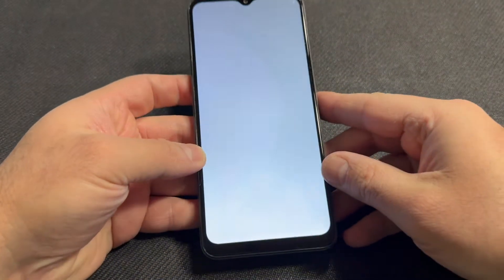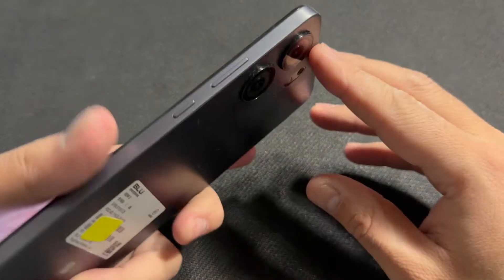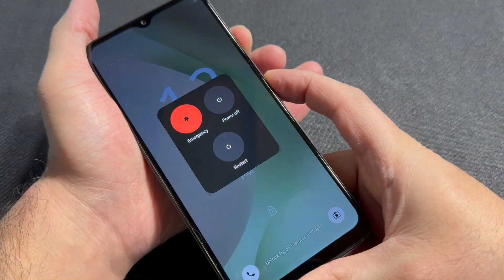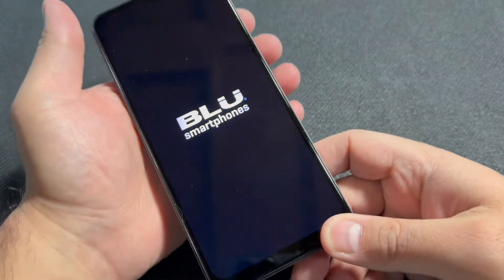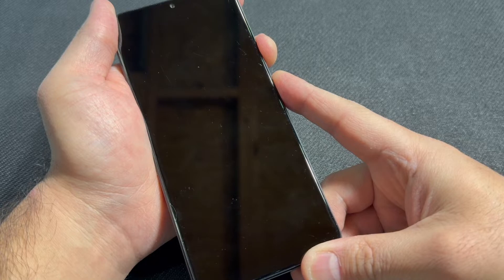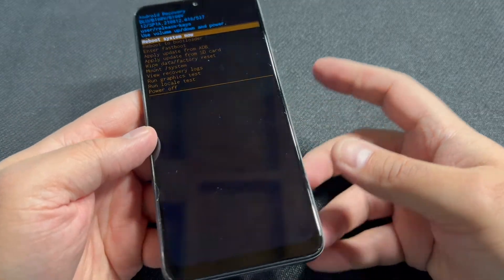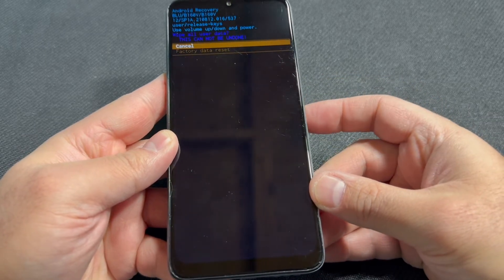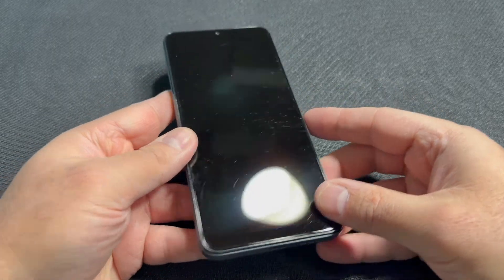Factory Reset BLU View 5 Model# B160V | Hard Reset BLU Phone | NexTutorial